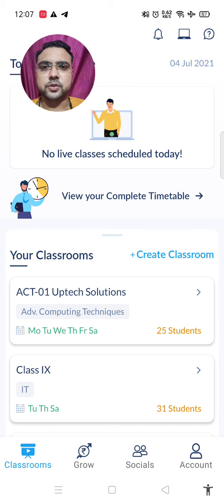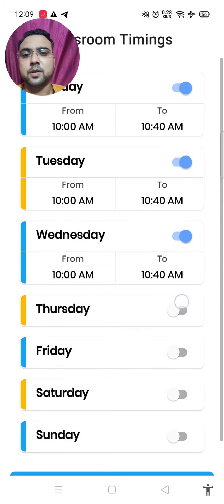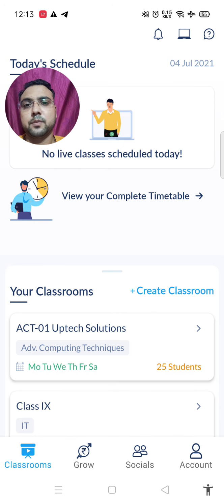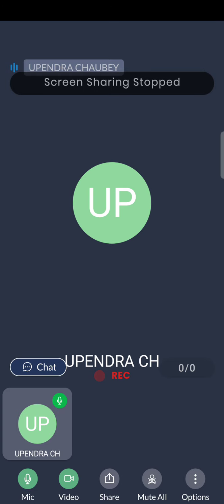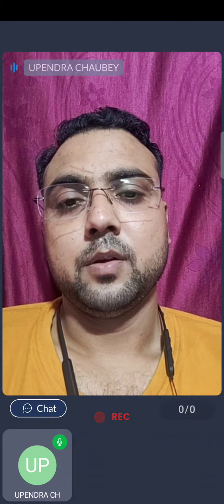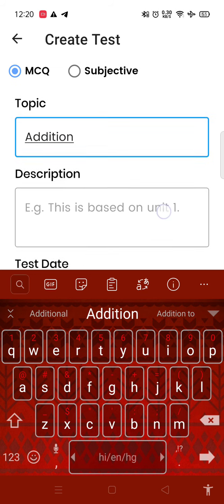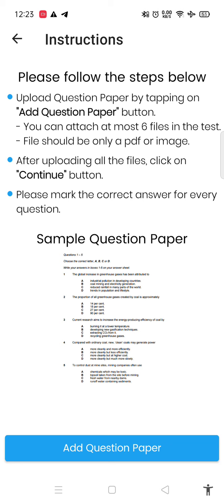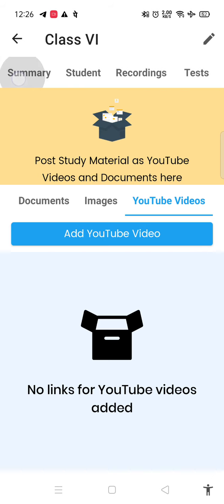How to use Teachmint Mobile Application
Here in this video you will learn how to utilise all the options available in Teachmint App.